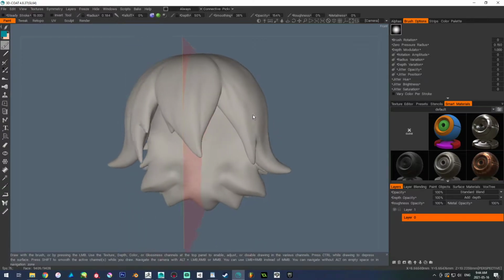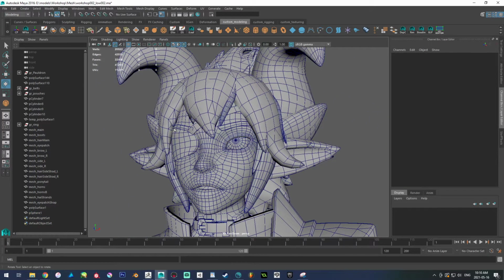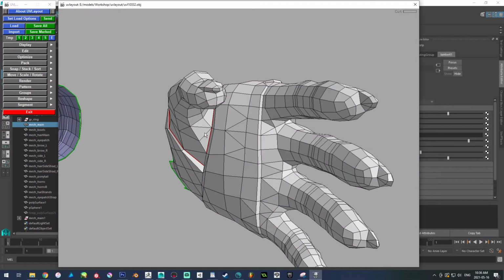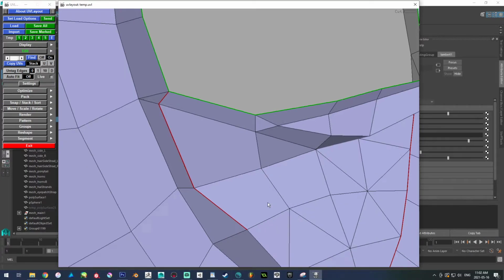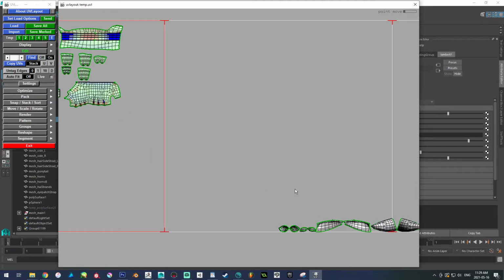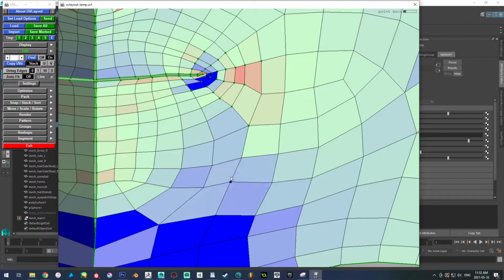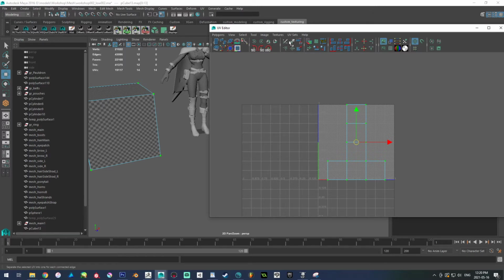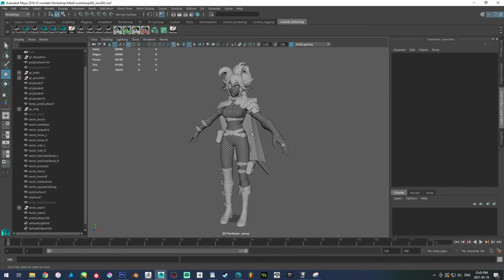Character Creation Workshop - Week 09 - UV Mapping